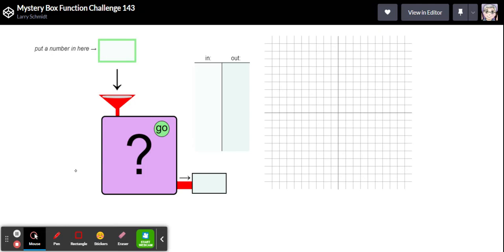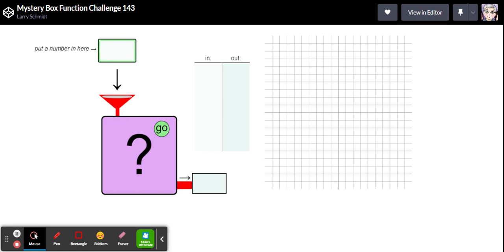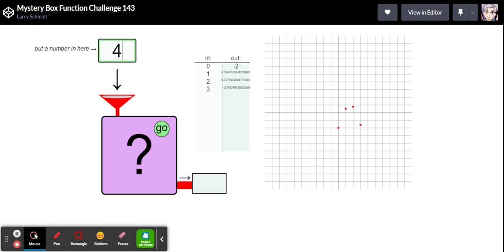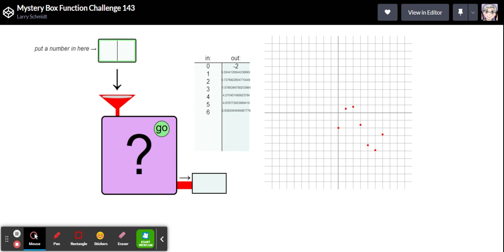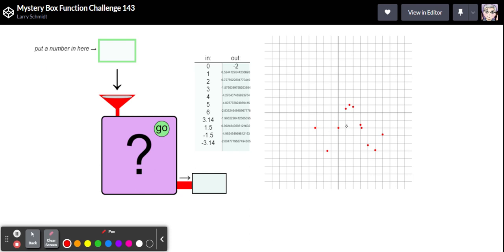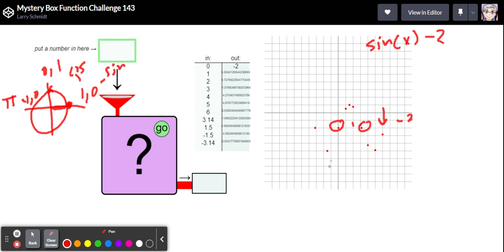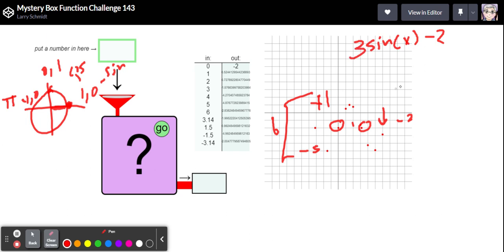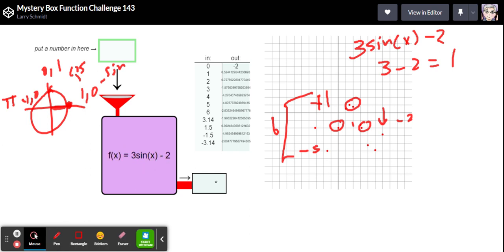Mystery Box Function Challenge 143